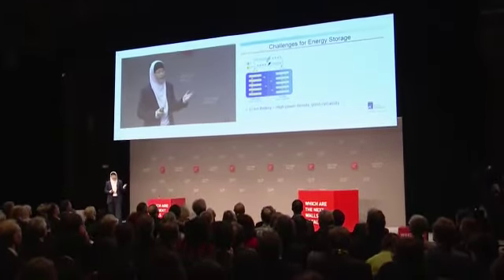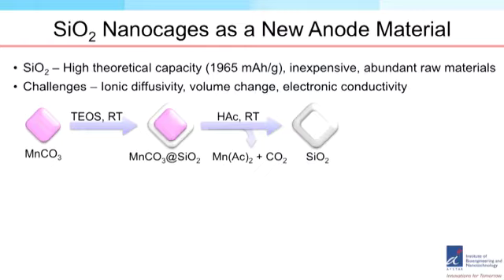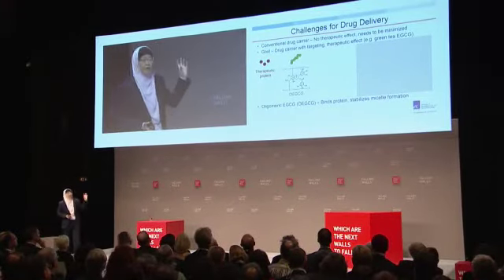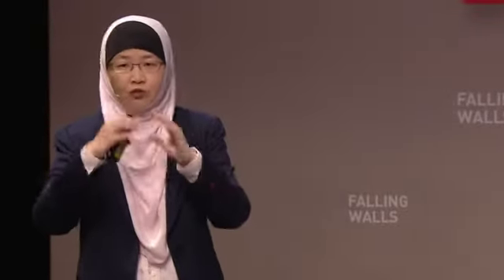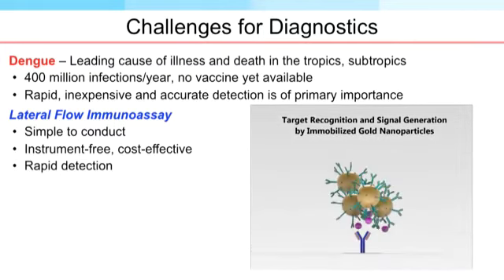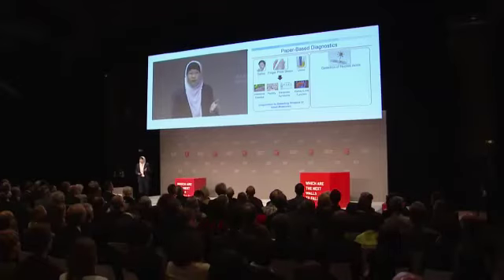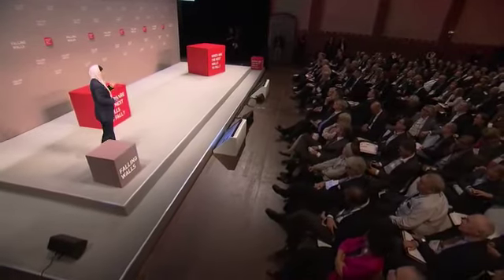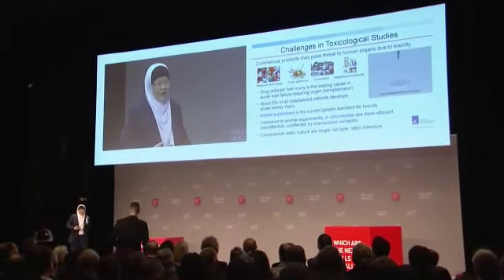PRESTASI KELAS DUNIA !!!! Seorang pakar Muslimah Prof Dr Jacky Ying